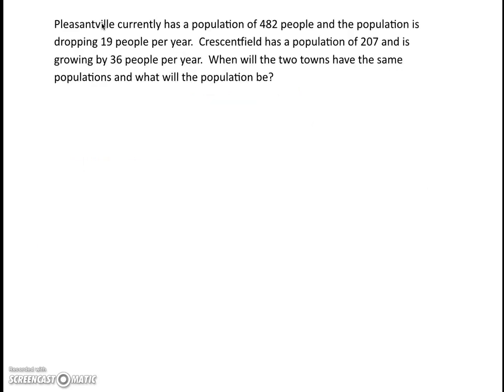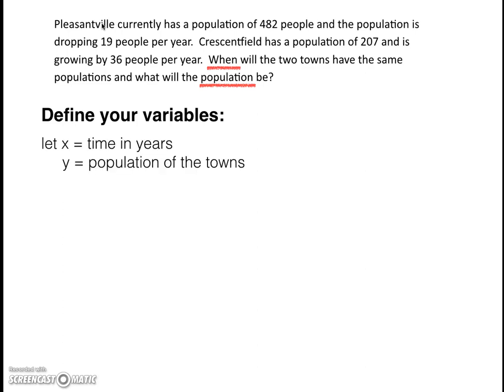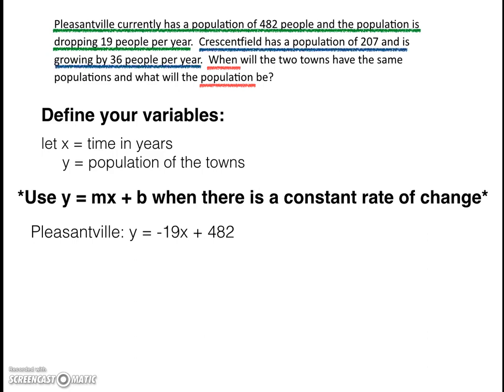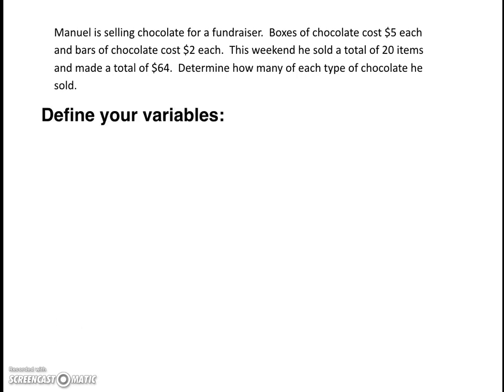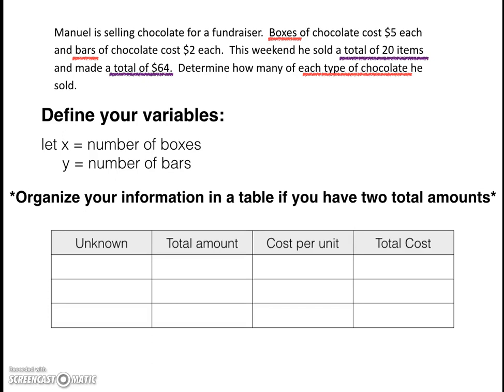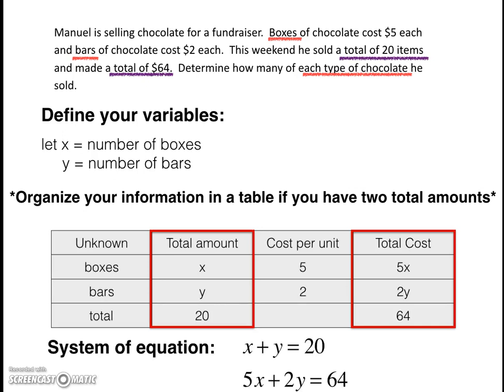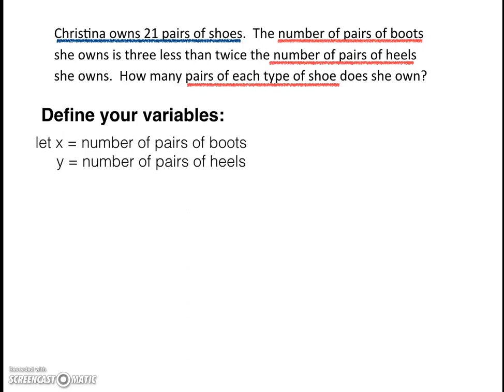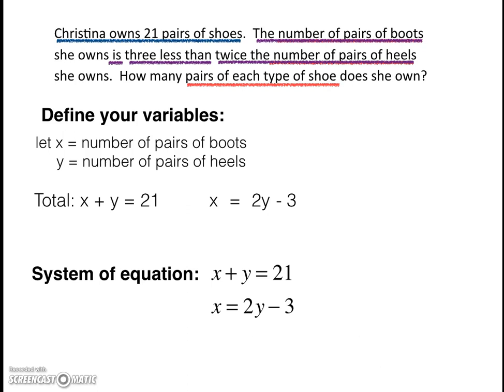Translating Word Problems into eqns